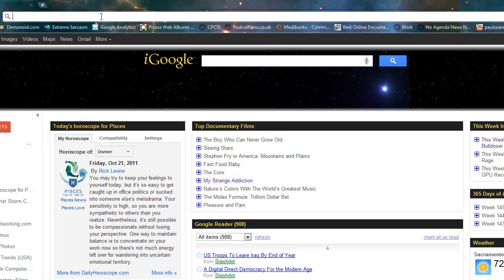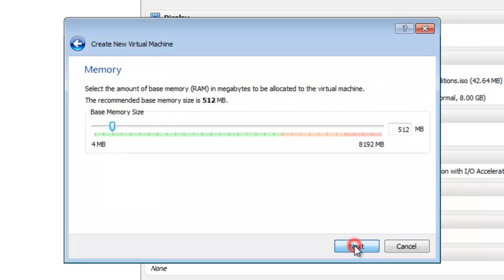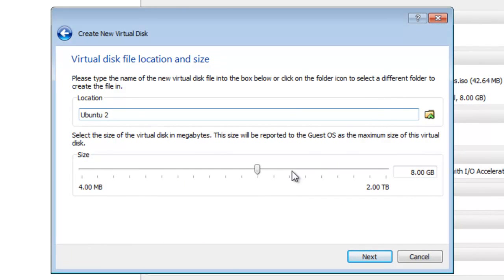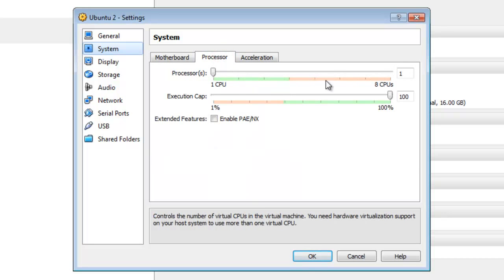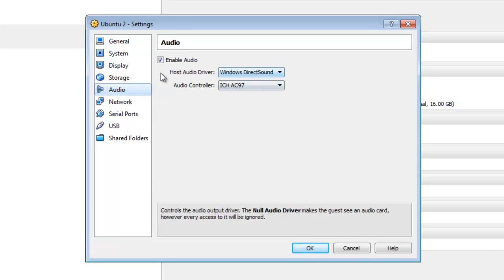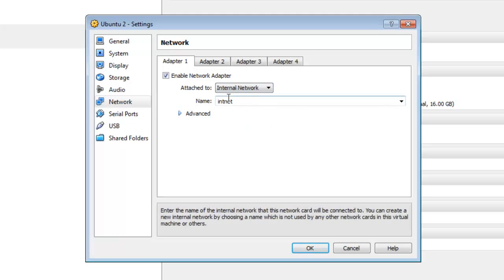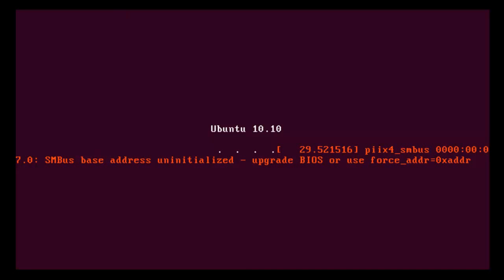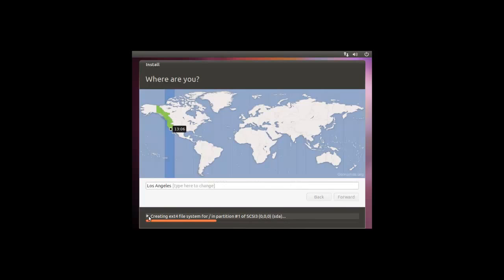Virtual Box Configuration - Ubuntu VM Setup Tutorial